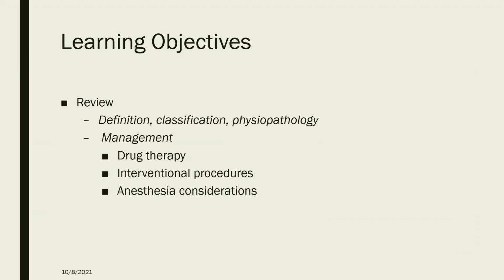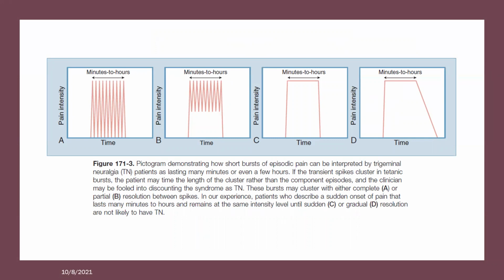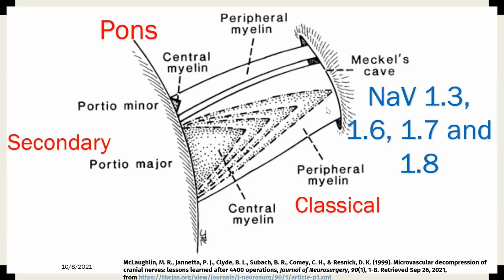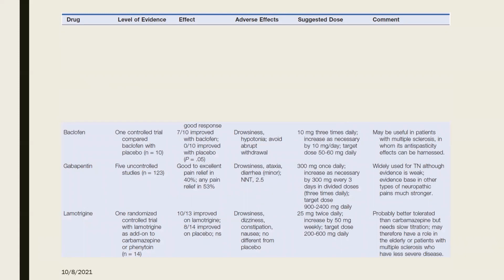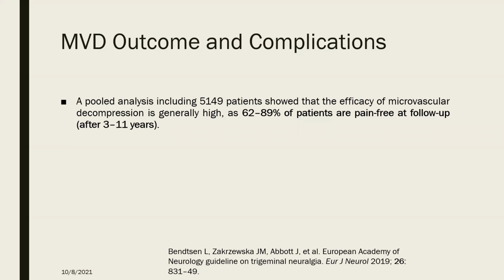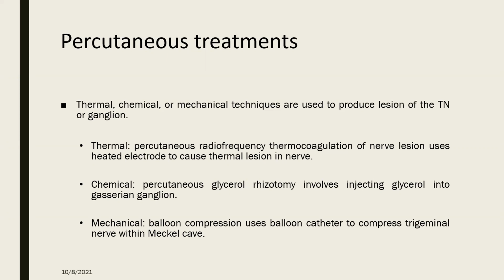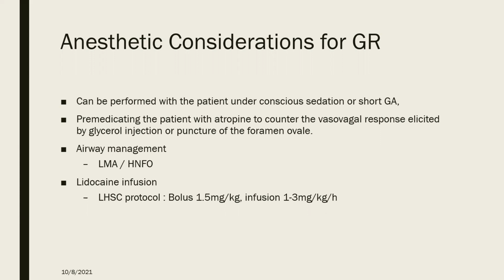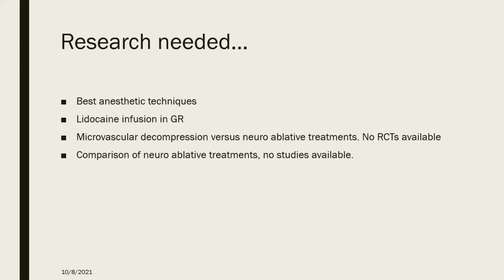Neuroanesthesia Round 12102021 Eduardo